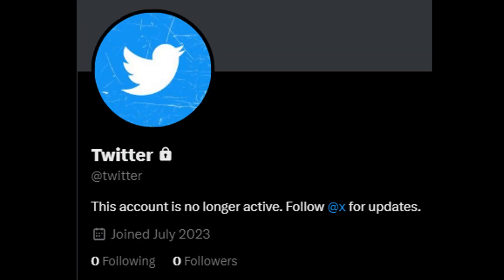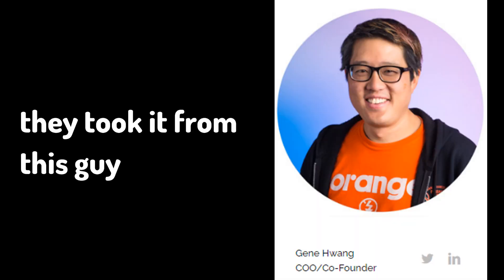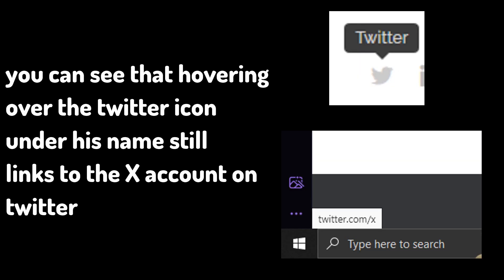no more twitter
no more funny blue bird 😢
-*twitter*- 𝕏

i may be switching to threads